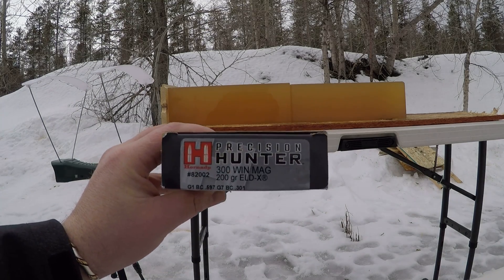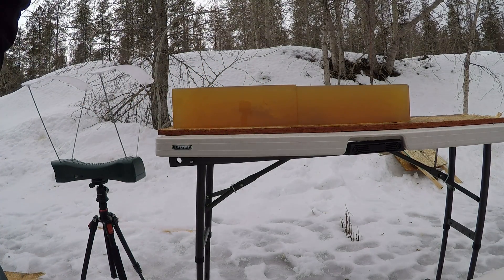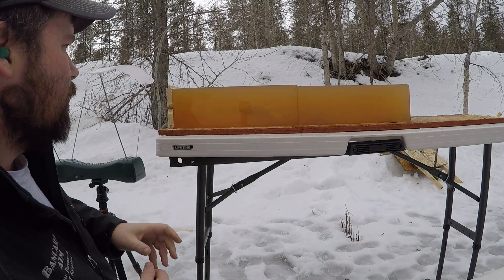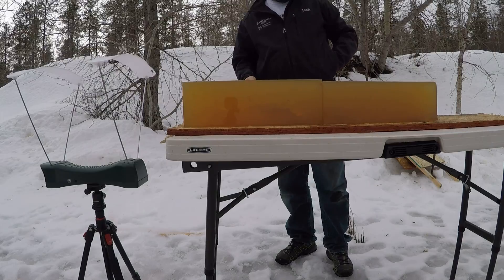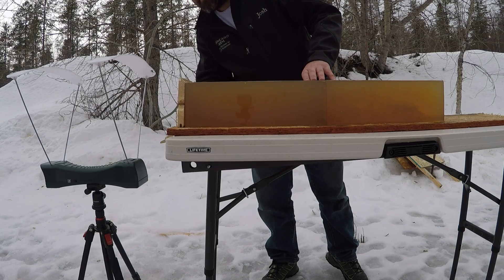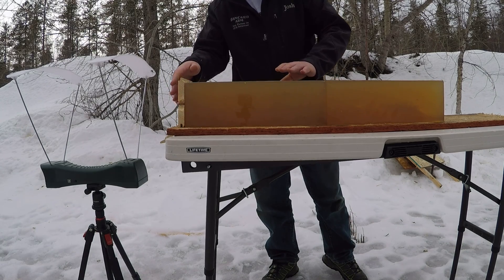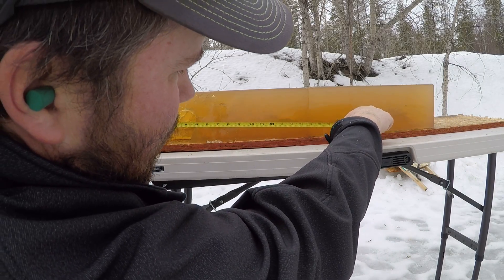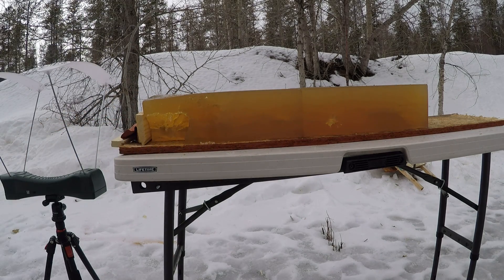Hornady Precision Hunter 300 WM 200 gr ELD-X ballistics gel test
Someone gave me some 300WM 200 gr Precision Hunter rounds to do palistic testing on. Over all results not great but not bad. High velocity round had a retained weight of 91.2 grs and the low velocity round was to low to get the bullet to mushroom @ 1449 fps. As you can see in the gel a tumbling bullet dose do a lot of damage and will drop game. I use to process game and have found many whole bullets so I know if they don't pinline they will drop game. DEFINITELY NOT RECOMMENDED. Most bullets need 2000+ fps to perform correctly (especially copper). Nosler ABLR is the only bullet I have tested at this point that will perform good well under 2000 fps. Nosler says down to 1300 and that is true with the .264 bullets, but I have found you want them moving at least 1600 fps with the 30 cal's, Berger's 1800+ fps, (Regardless of calibur) and most of Hornady's 1800+ with the ELD-X's doing well down to 1600 fps in the .264 and .284 bullets, the 30 cal bullets seem to need a little more velocity.

First shot is worth setting the playback speed to .25 and watching what a tumbling bullet dose.